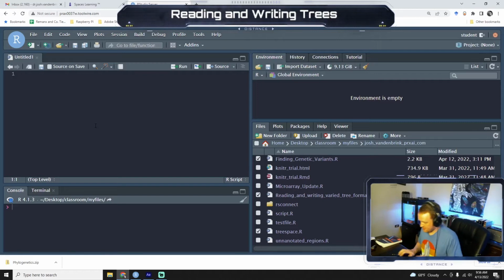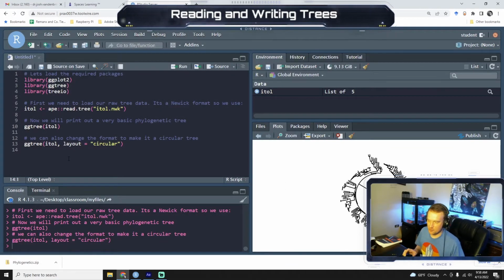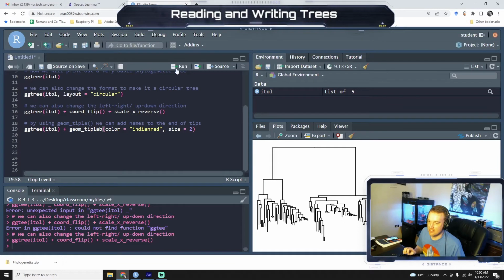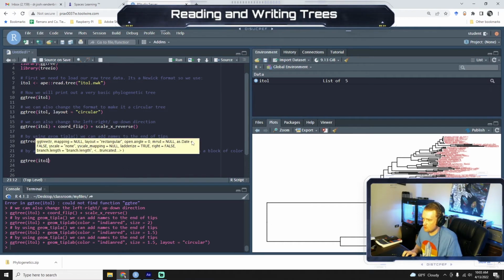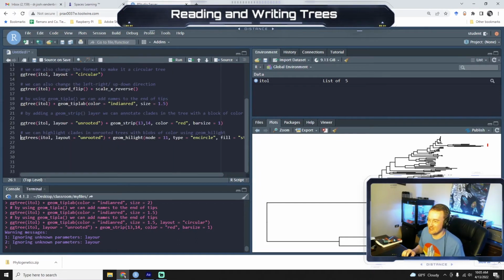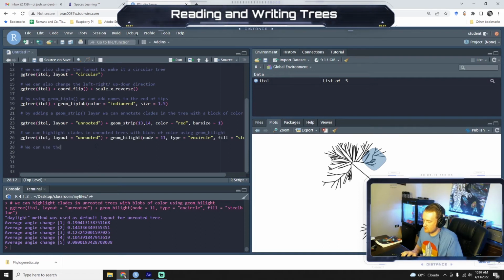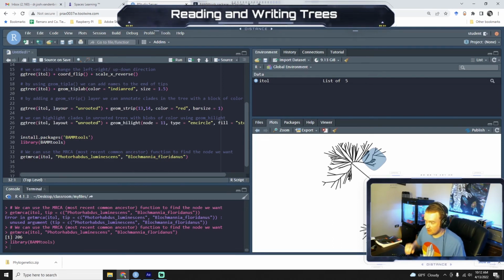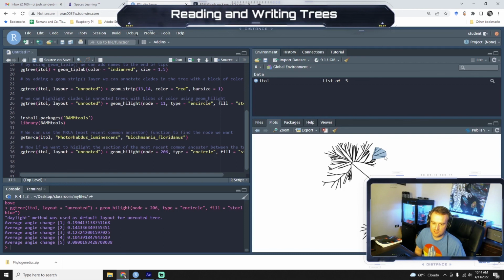Intro to Bioinformatics - Treeio - VDB Computational Biology